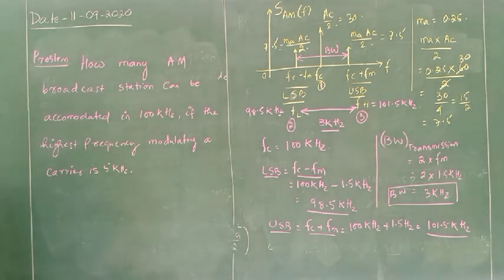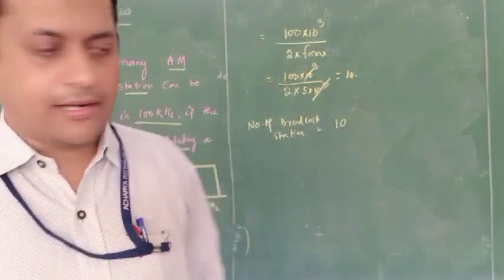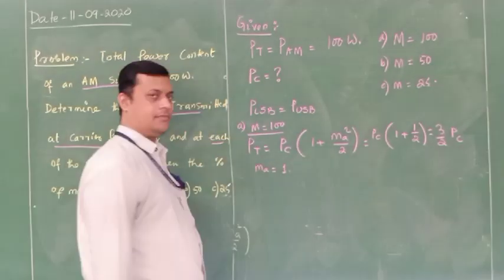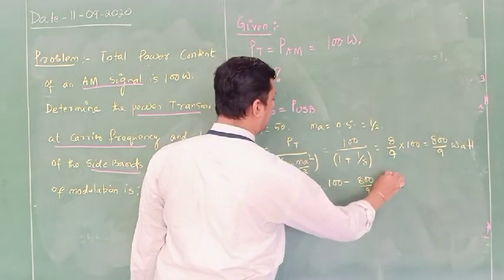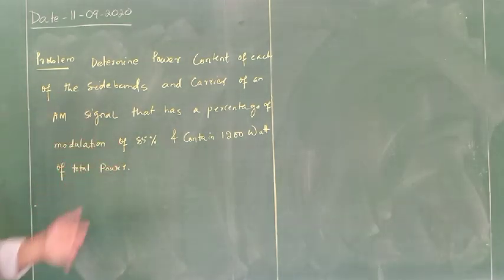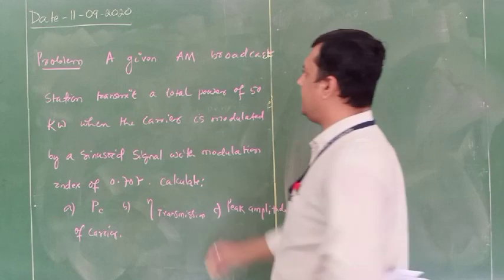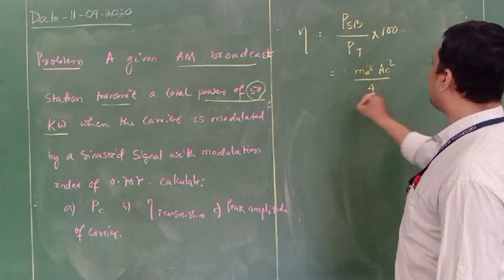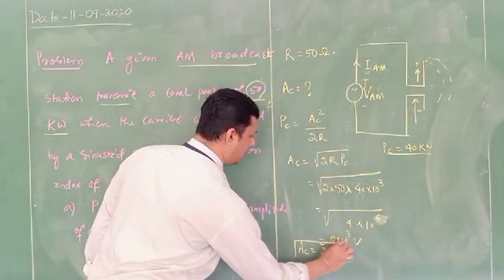Principle of Communication Systems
Amplitude Modulation -Numerical -2